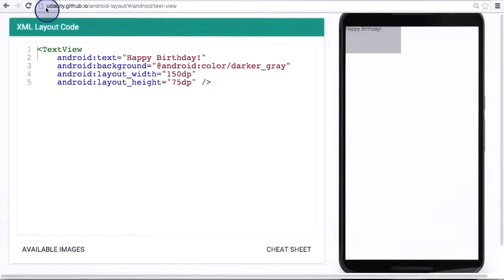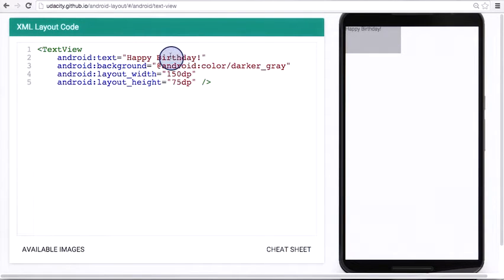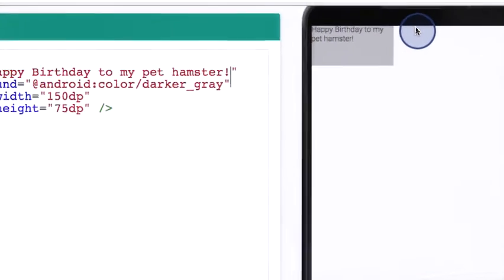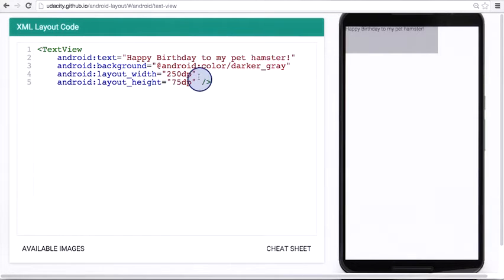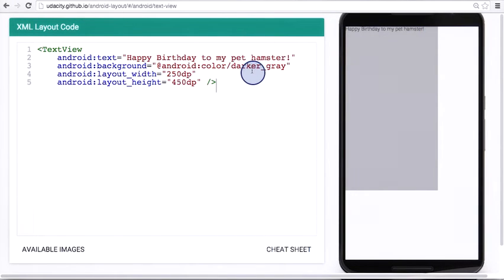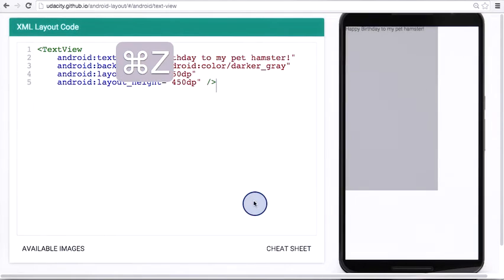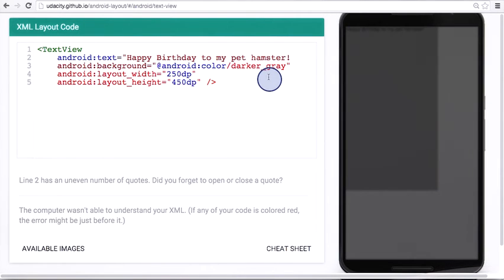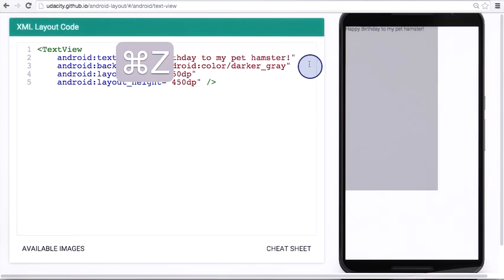15 Change the TextView Solution